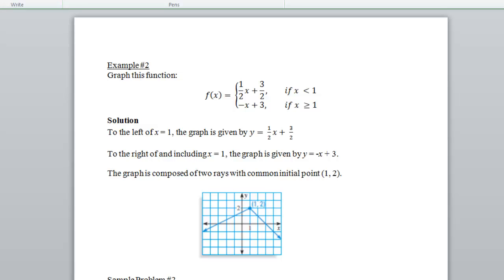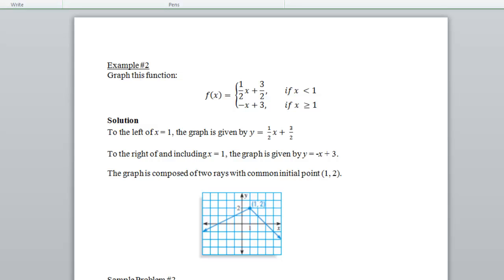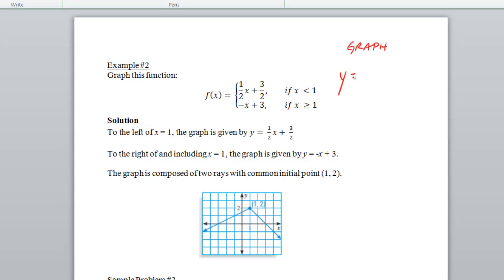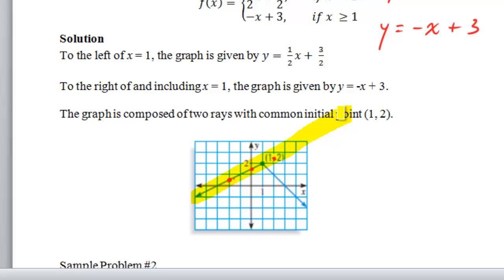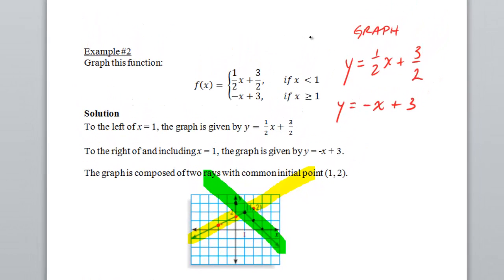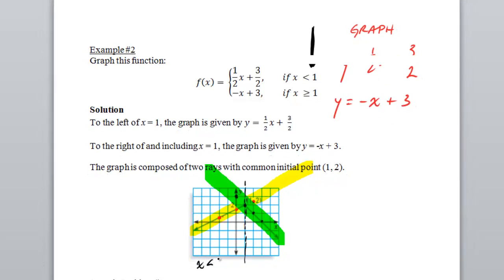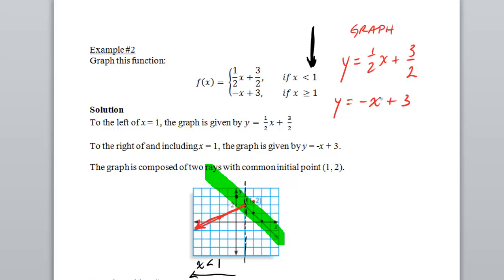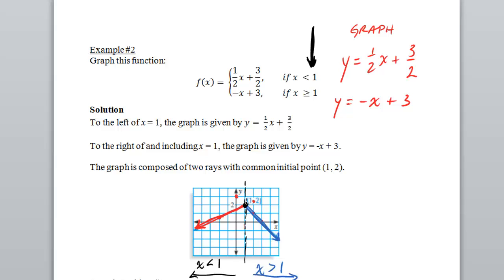Graphing Piecewise Functions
grahing piecewise functions